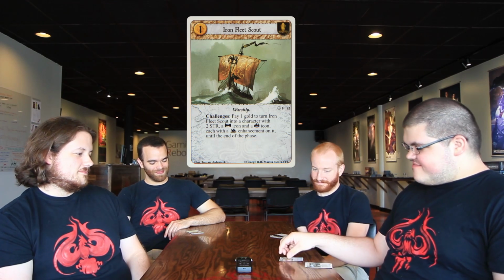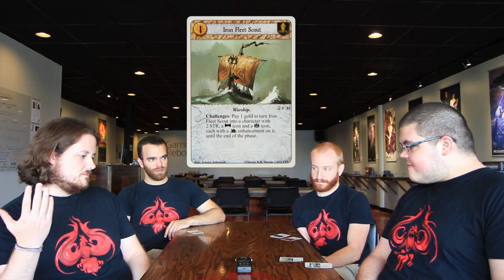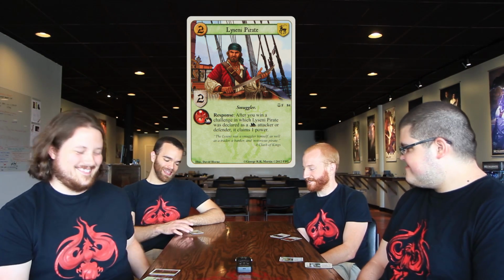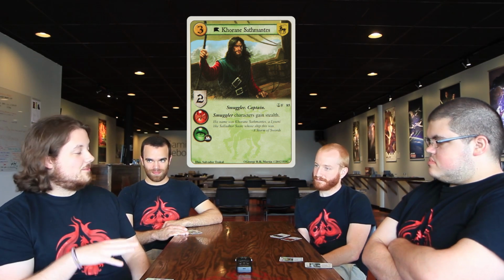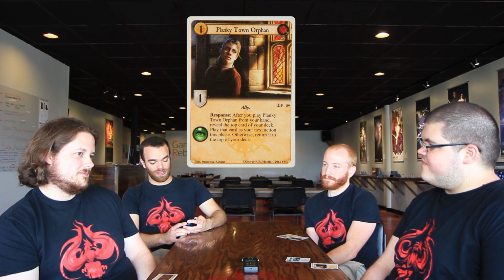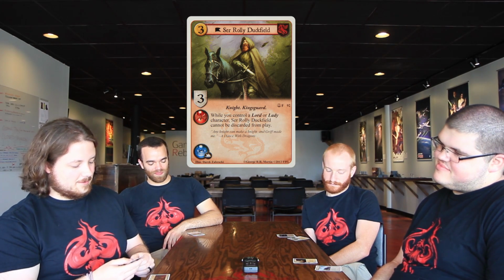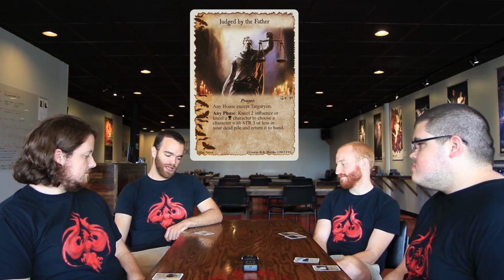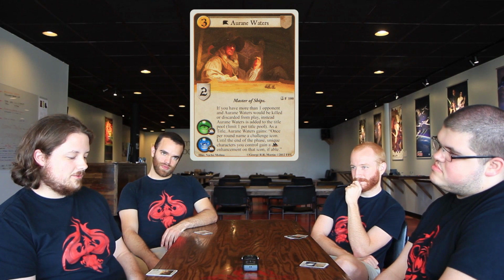Game of Thrones LCG - The Captain's Command Unboxing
The Captain's Command, an interesting chapter pack.  Join us in our in-depth discussion  of the cards, the strategies, and the funny names.